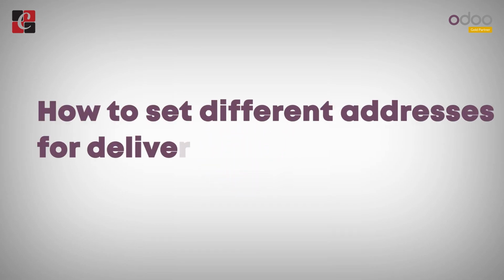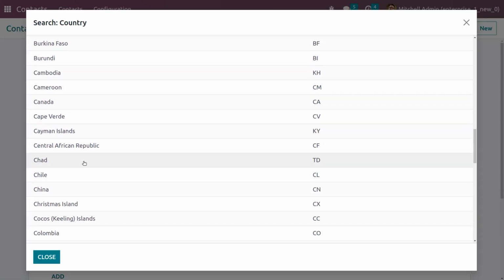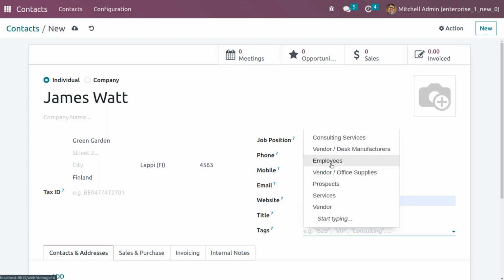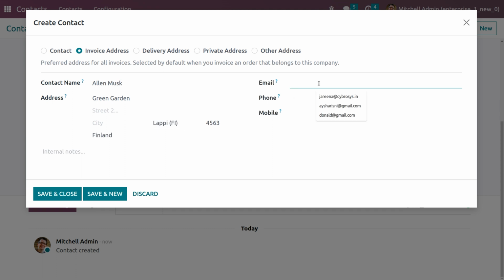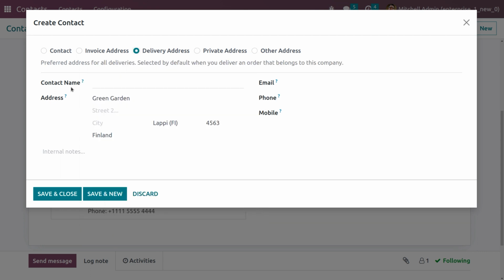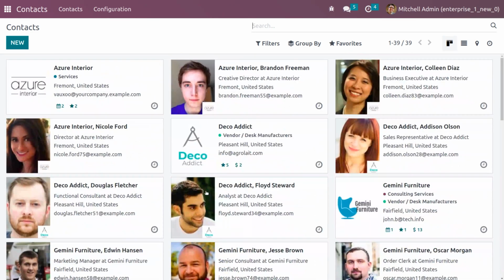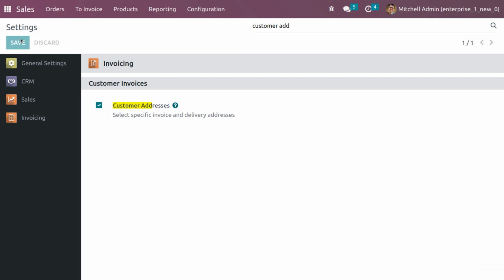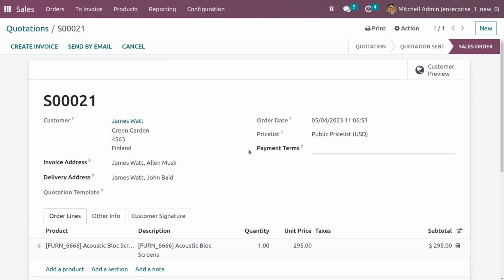How to Config Invoice & Deliver to Different Addresses in Odoo 16 Sales | Odoo 16 Enterprise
People and businesses often use separate addresses for billing (invoicing) and shipping (delivery) purposes. With the Odoo Sales app, contacts can have different specified addresses for delivery and invoicing.

Go to Invoicing ‣ Configuration ‣ Settings and scroll down to the Customer Invoices section. Then, check the box next to Customer Addresses, and click Save.Configure the contact form Please navigate Please navigate to the Contacts app (or to Sales ‣ Orders ‣ Customers), and click on a customer to open their contact form.

Under the Contacts & Addresses tab, click Add.Then, select which type of address to add to the contact form (i.e. Invoice Address or Delivery Address).Enter the address information.

Then click Save & Close to save the address and close the Create Contact window. Or, click Save & New to save this address and immediately input another one.

Add addresses to the quotation When a customer is added to a quotation, the Invoice Address and Delivery Address fields will auto-populate according to the addresses specified on the customer’s contact form.

The invoice and delivery addresses can also be edited directly from the quotation by clicking on the Internal link buttons next to each address line.These addresses can be updated anytime to ensure accurate invoicing and delivery.